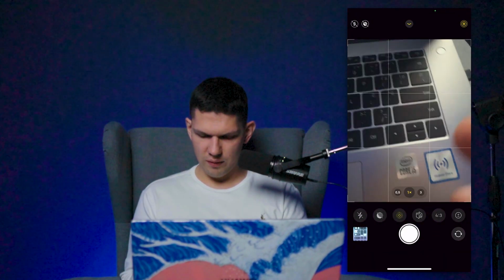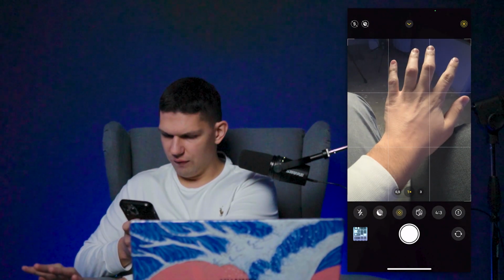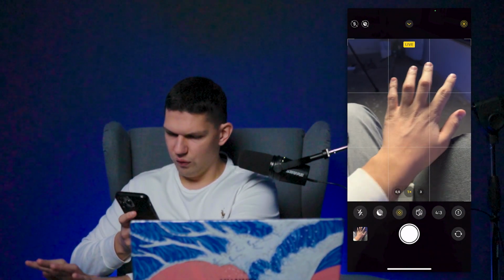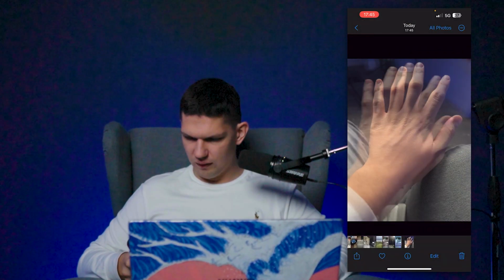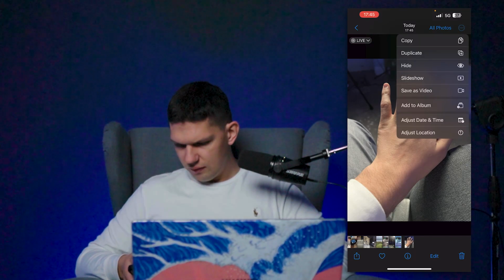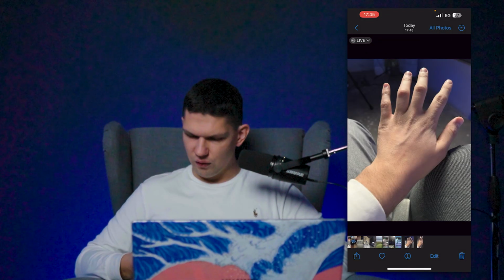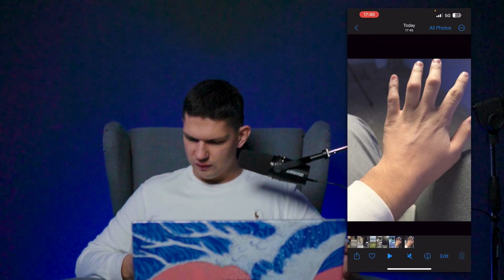How To Save Live Photo As Video On iPhone - Full Guide (latest update)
Learn exactly how to How To Save Live Photo As Video On iPhone